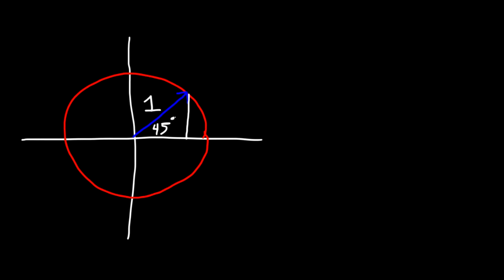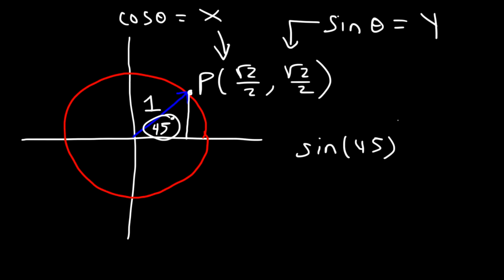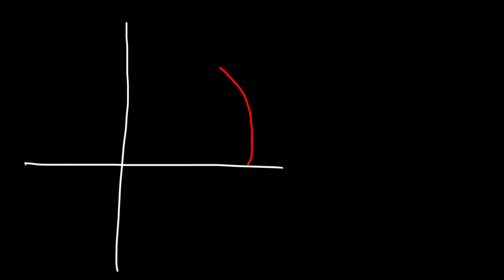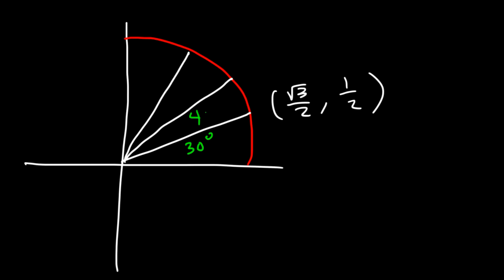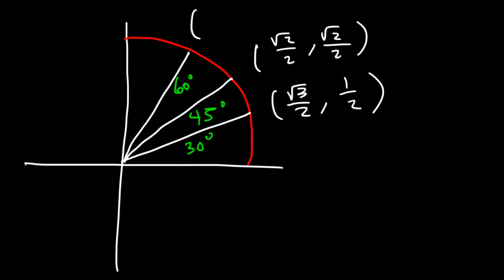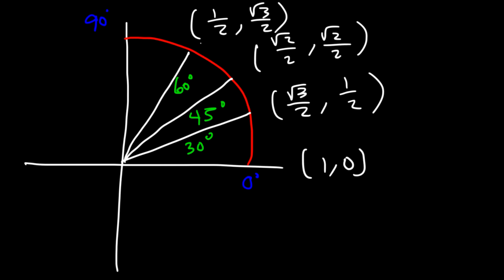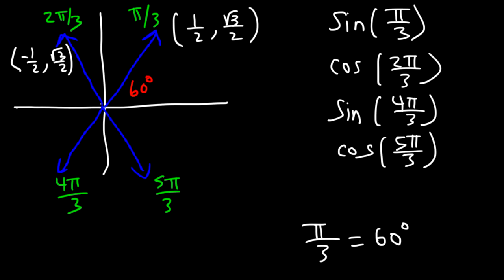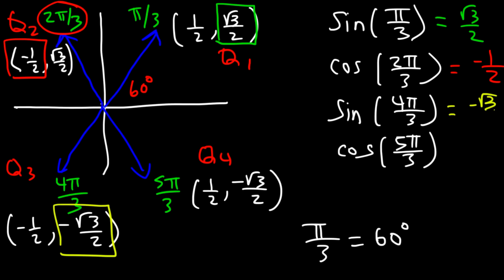The Unit Circle, Basic Introduction, Trigonometry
This trigonometry video tutorial provides a basic introduction into the unit circle.  It explains how to evaluate trigonometric functions such as sine and cosine using the circle regardless if the angle is in radians or degrees.  You can find the exact value of a trigonometric function if you have access to the unit circle.